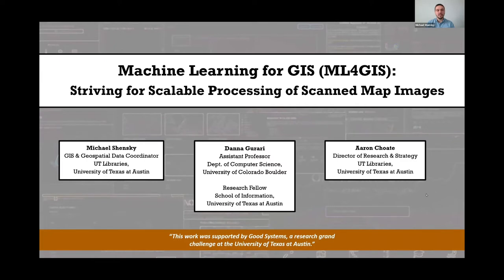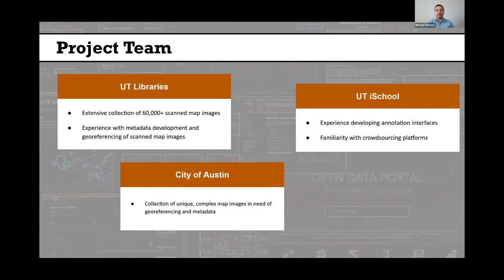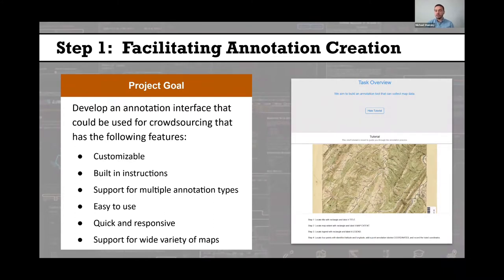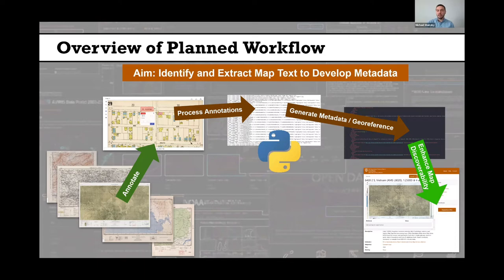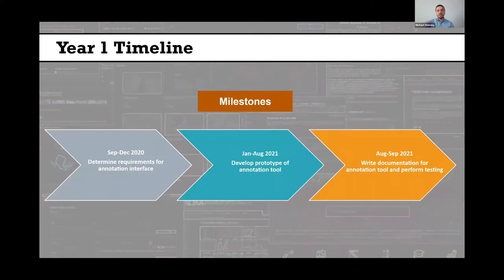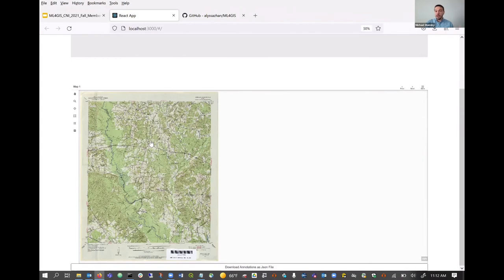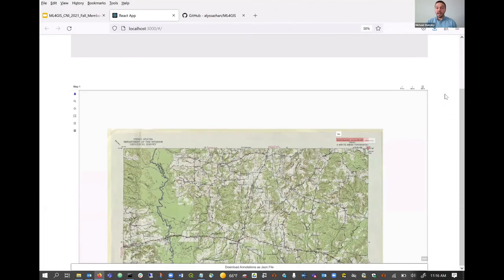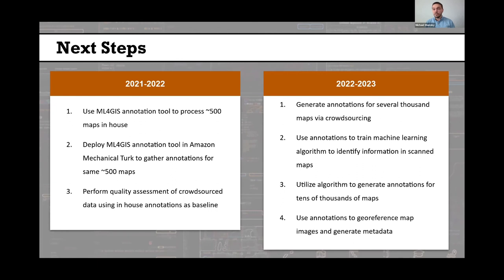Machine Learning for Geographic Info Systems: Striving for Scalable Processing of Scanned Map Images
Michael Shensky, University of Texas at Austin
Aaron Choate, University of Texas at Austin
Danna Gurari, University of Colorado Boulder

In fall 2020 work began on the Machine Learning for Geographic Information System (ML4GIS) project, which was envisioned as a multiyear effort to create software, workflows, and datasets that would allow the University of Texas Libraries and its project partners to explore the development of machine learning algorithms for georeferencing and extracting information from scanned maps images to facilitate their use in GIS software. This project brief will describe the significant progress made during the first year of this effort, which has resulted in the successful development of a new open source application that can be utilized to generate annotation data for later use in developing machine learning models. Particular focus will be placed on the capabilities and potential of this new application which provides a streamlined, customizable interface that can be used locally or deployed in Amazon Mechanical Turk to enable scalable crowdsourced annotation development for large collections of scanned map images.